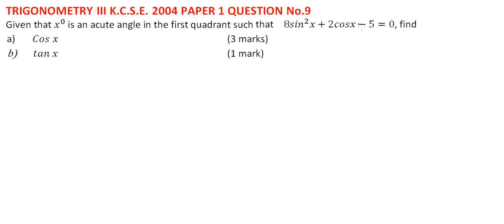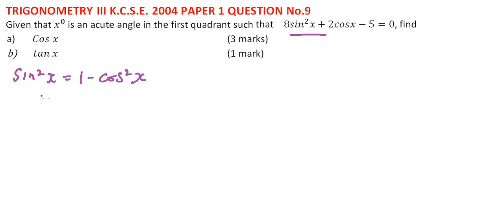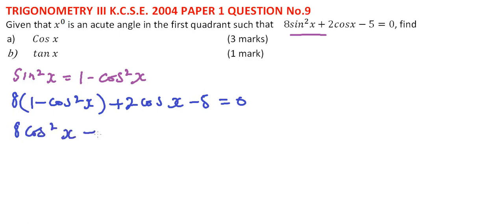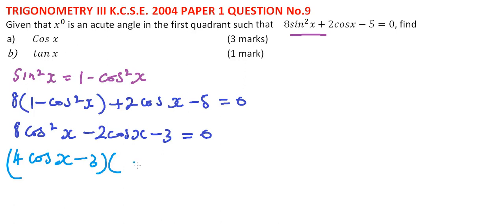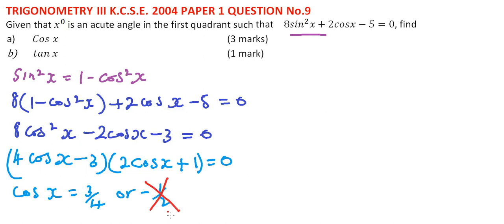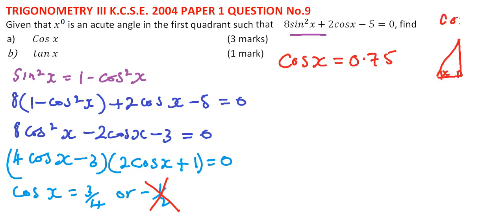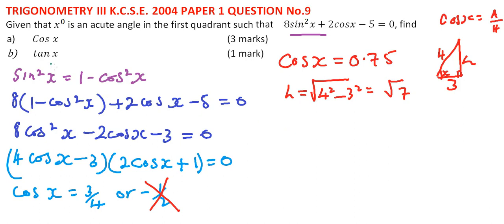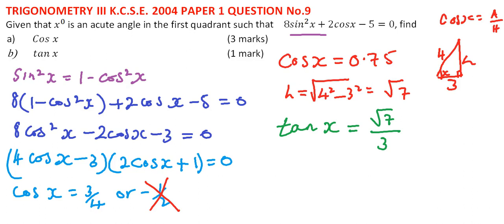2004 KCSE MATHEMATICS PAPER 1 QUESTION 9 ON TRIGONOMETRY